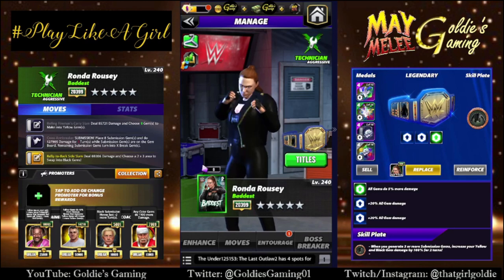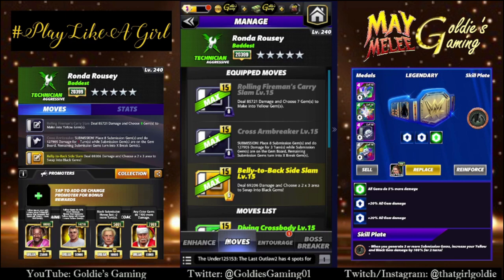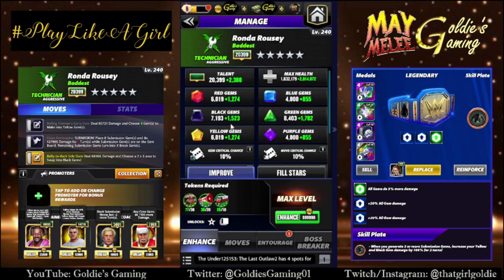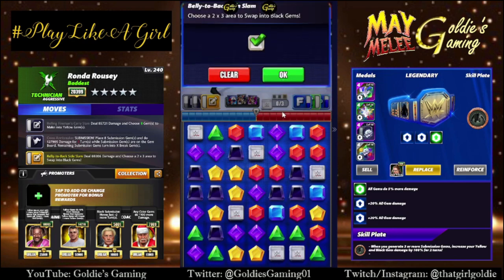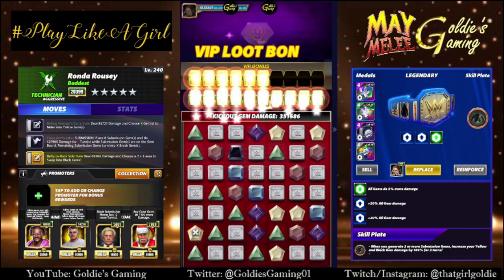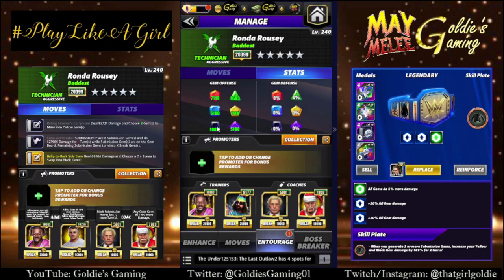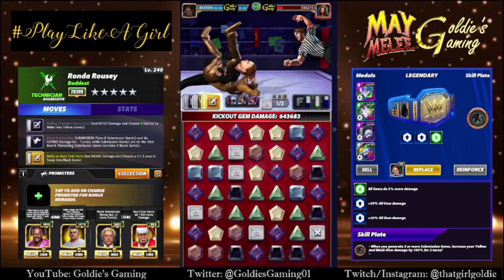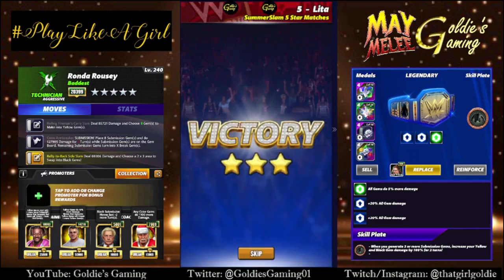Run it Back! Ronda Rousey "Baddest" 5ss Gameplay with "The Baddest Jacket" Plate - WWE Champions